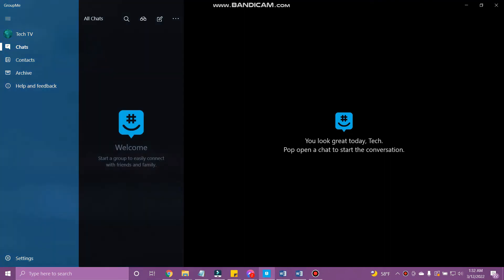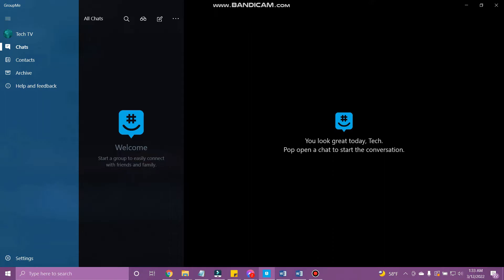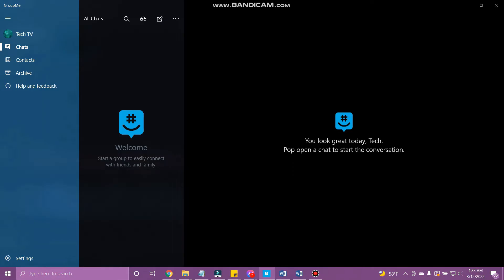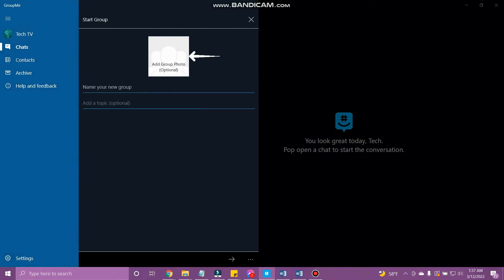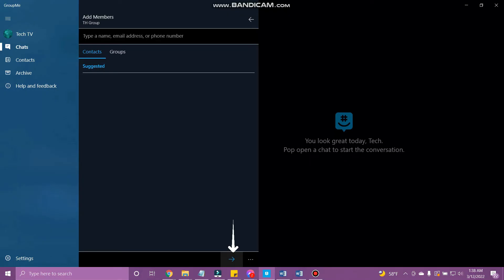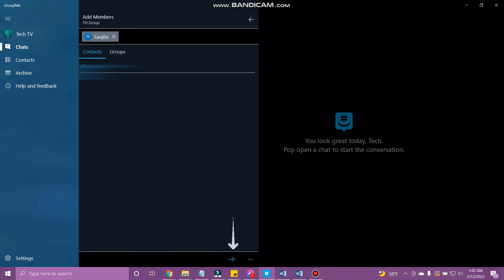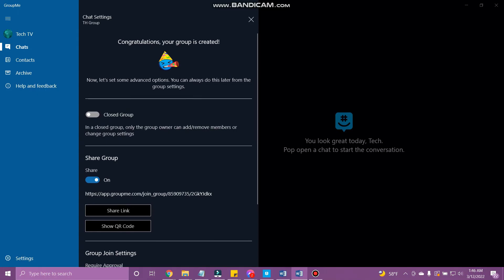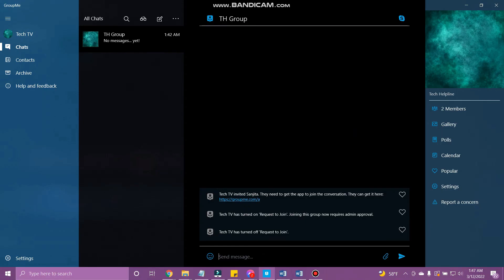How To Add A Group on GroupMe | Create a Group on GroupMe (2022)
In this video, I am going to guide you to add a group on GroupMe.

GroupMe is a messaging application available on mobile devices and PCs. The user can send messages in a group or in private. Nevertheless, GroupMe primarily focuses on group chats. Useful for meetings, projects, vacation plans, and much more.

To add a group on GroupMe, you must tap the create button at the top. And tap Start group. Then, add a group photo, name the group, and add a topic for the group. Next, add members to the group. And finally, personalize the group to your preference.

Down below are the steps to Add A Group on GroupMe:

STEP 1: Open GroupMe
STEP 2: Tap the create chat icon
STEP 3: Tap Start Group
STEP 4: Tap Add Group photo
STEP 5: Select a photo
STEP 6: Create a group name
STEP 7: Add a topic
STEP 8: Tap the arrow
STEP 10: Tap the arrow
STEP 11: Edit the group

CHAPTERS
0:00 - Intro
0:25 - How to add a group on GroupMe
1:31 - Outro

Hey EveryOne!